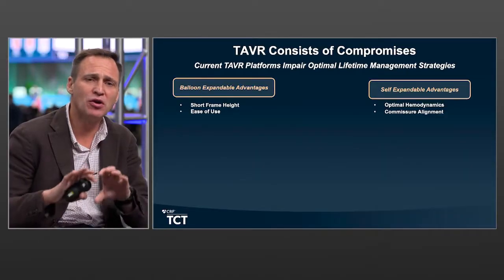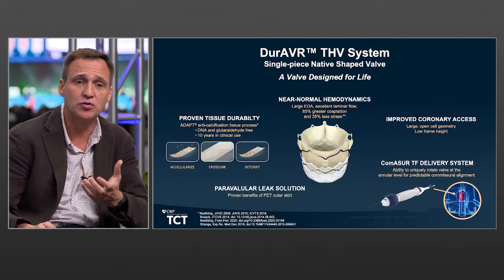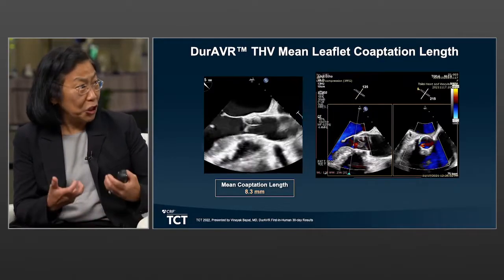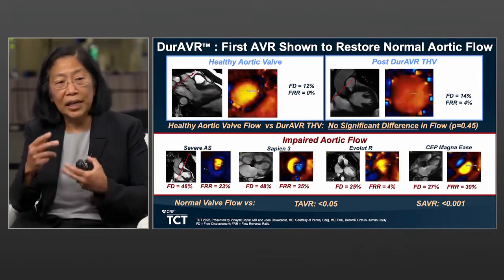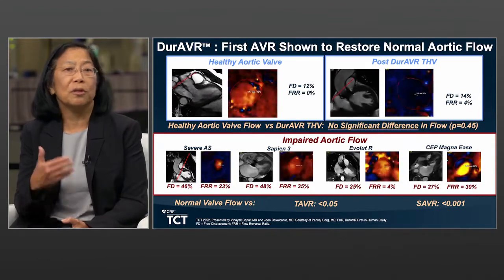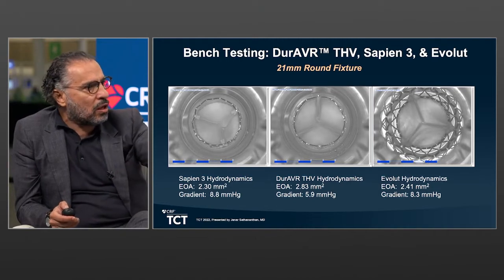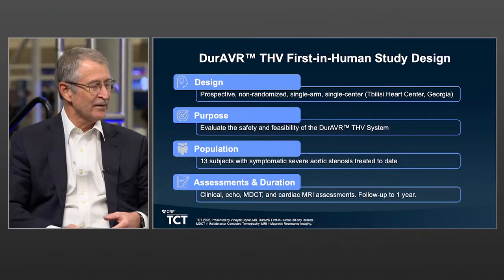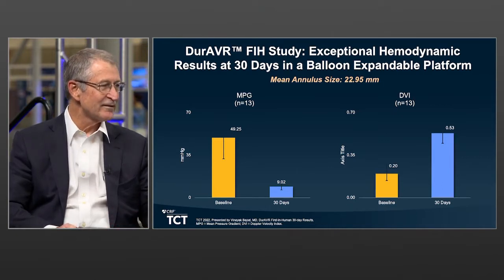TCT 2022 Anteris Technologies interview – Shaping TAVR of the future with DurAVR™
TCTMD discuss the future of Anteris Technologies DurAVR™ Transcatheter Heart Valve.